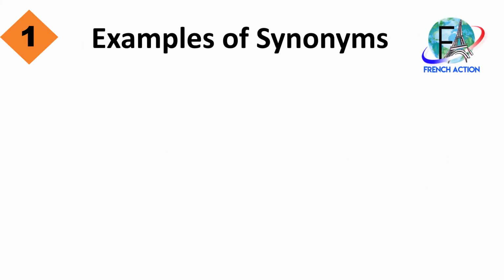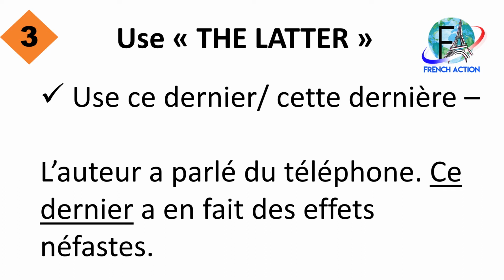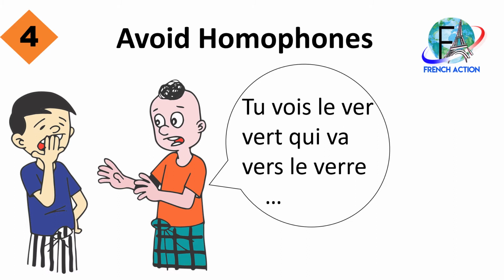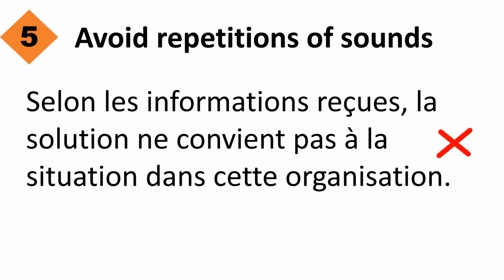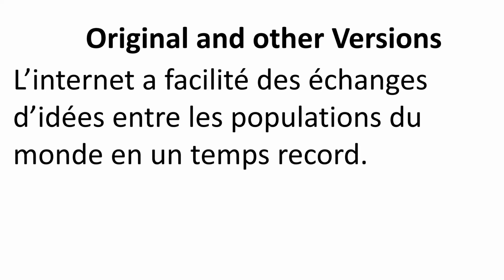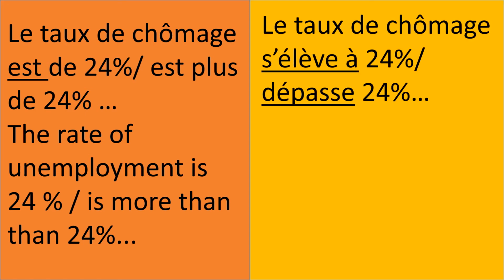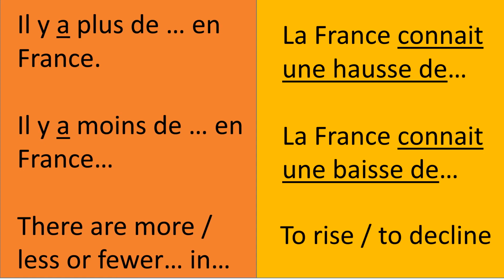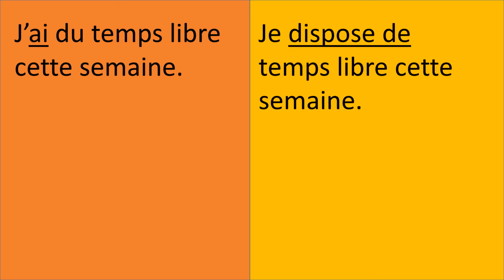FRENCH ESSAY-WRITING - How to avoid repetitions with Jenny at your fingertips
frenchwriting Improve your French essay-writing for French CAPE and DELF B2 students by avoiding repetitions in French. French style part 2 of the video on French essay writing provides 10 TIPS to how to avoid repetitions.

Jenny is me, a French native who has been teaching French for many years. CSEC oral examiner, DELF and TEF examiner.